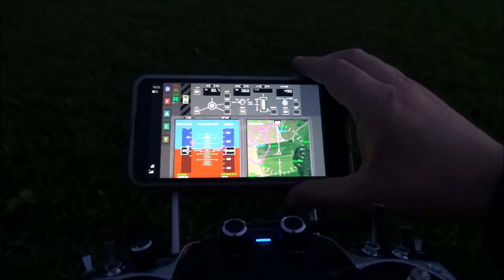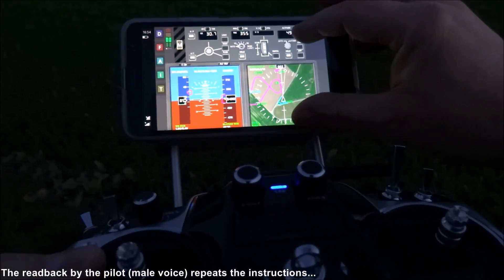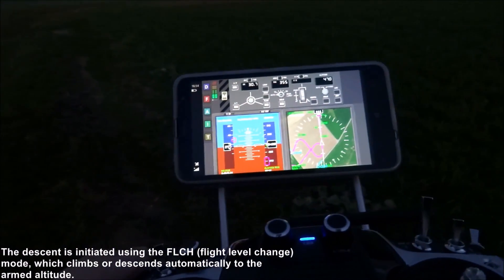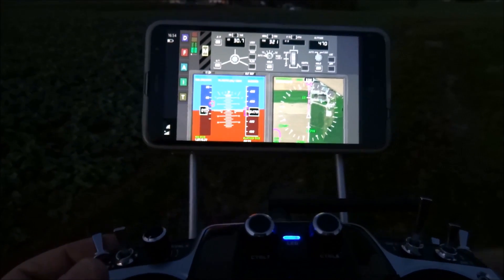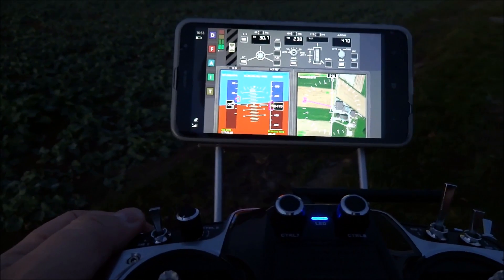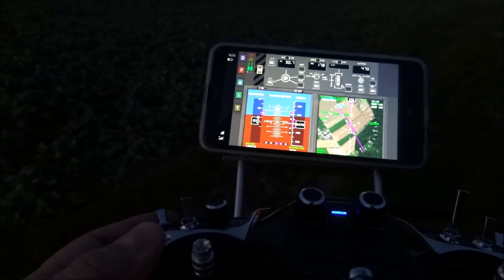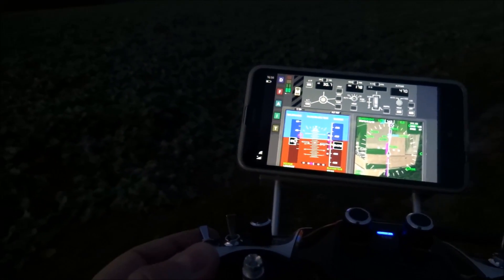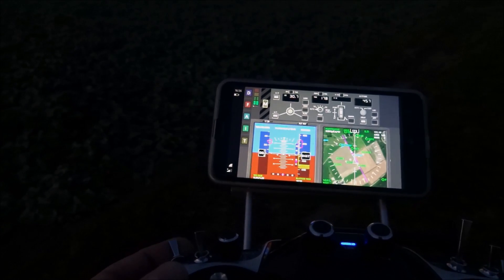FlightZoomer - 1st automatic ILS approach with Air Traffic Control guidance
10 months ago I posted a first video of an ILS approach which was manually flown.
But this time FlightZoomer flies the whole approach pattern automatically using smartphone...MAVLink via bluetooth...Flight Controller-connectivity.
Additionally exciting new Air Traffic Controller capabilities have be implemented in the app (female voice), which provide the instructions to fly first the downwind, then the base and then gives clearances for the ILS and the landing.
These instructions are entered into the also brand new MCP (Mode Control Panel), which offer a Boeing 787 Dreamliner-like autoflight user interface to the hobby RC-pilot!!